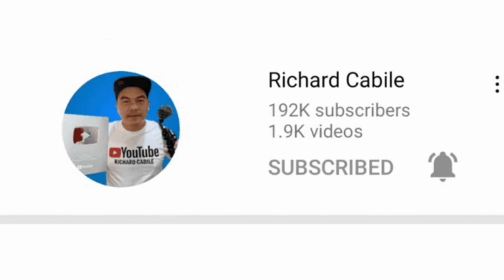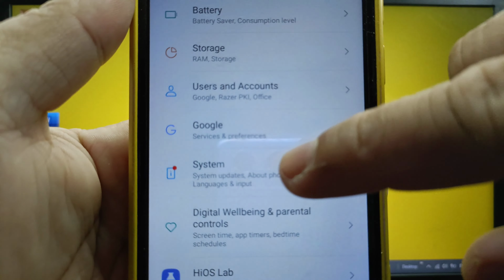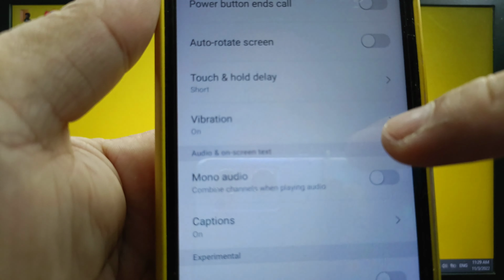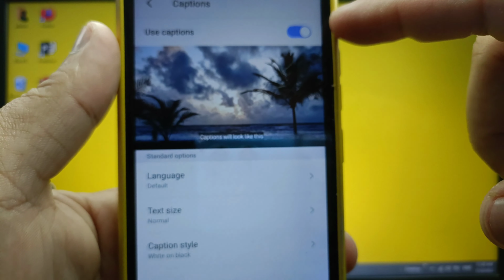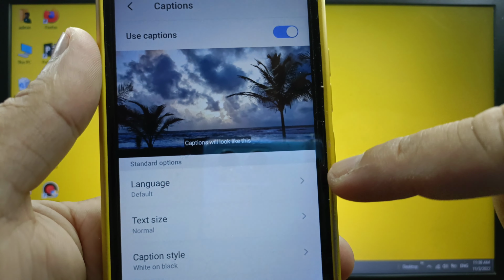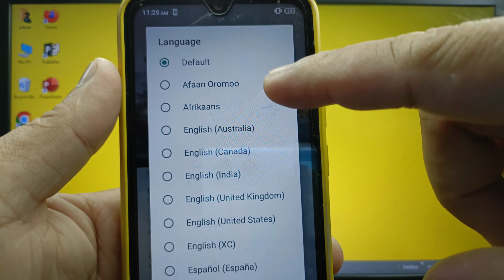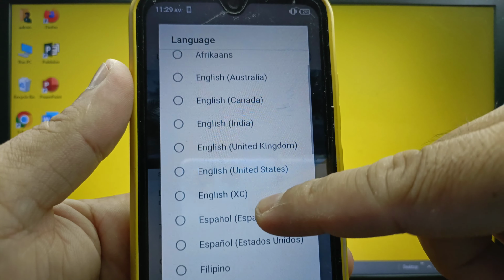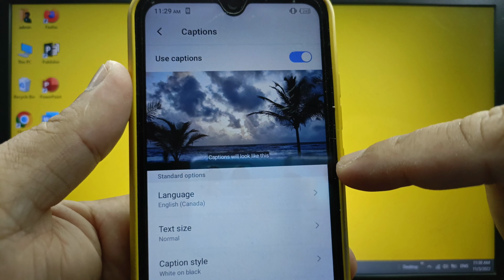How to change caption language on itel S15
Do you want to change caption language on itel S15 mobile phone.

Thanks...